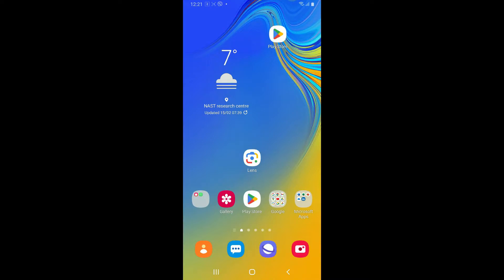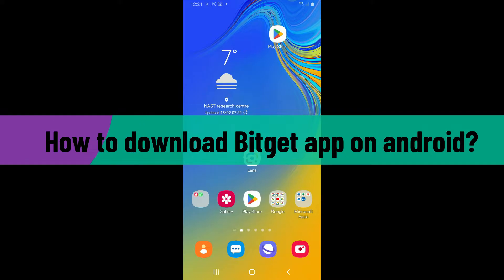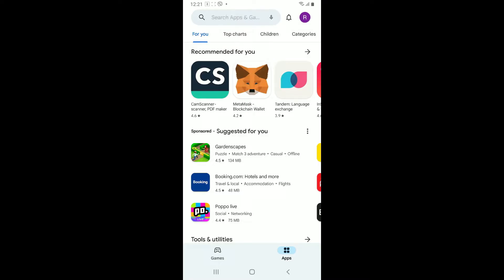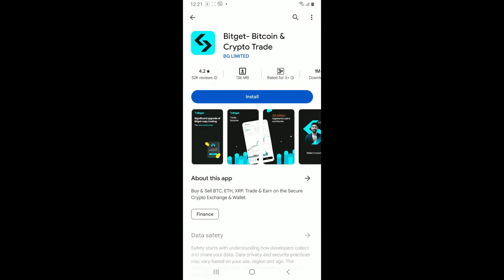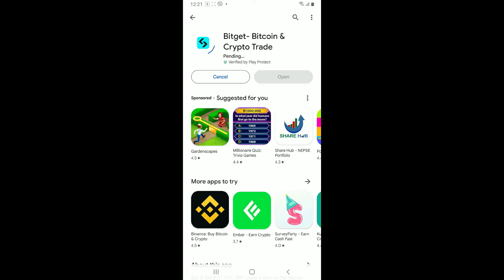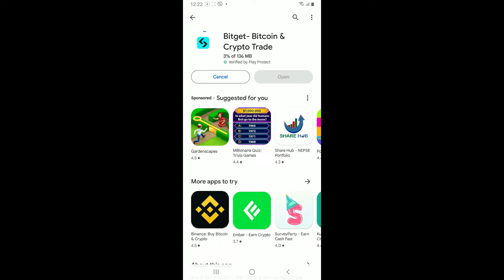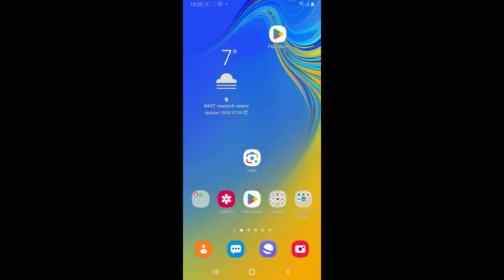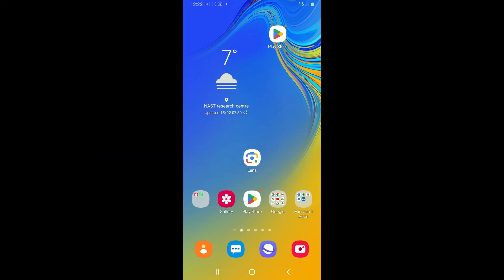How To Download Bitget App On Your Android Device 2024? Install Bitget App Android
In this tutorial, learn the step-by-step process to download the Bitget app on your Android device. Follow our easy guide to access this powerful cryptocurrency trading platform and start your journey into the world of digital assets. Don't miss out on potential opportunities – watch now and get started with Bitget on your Android!